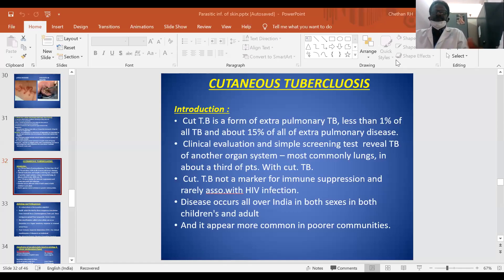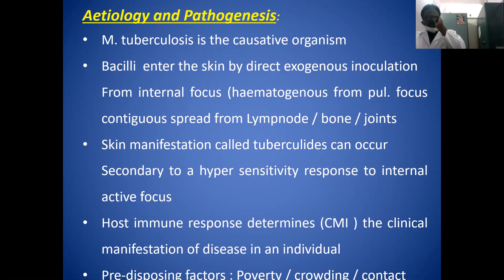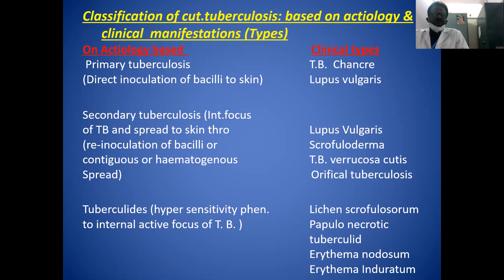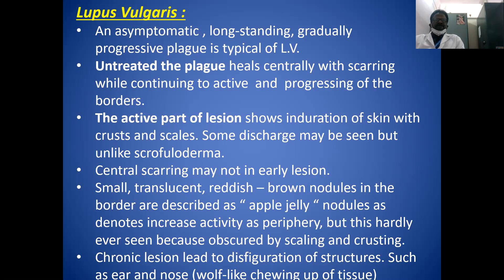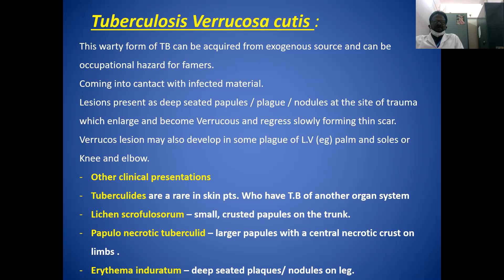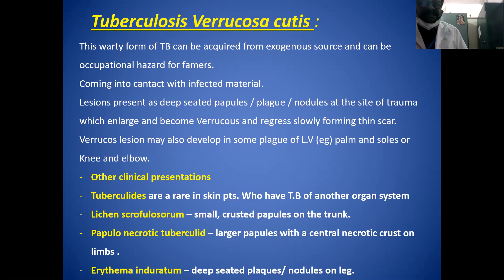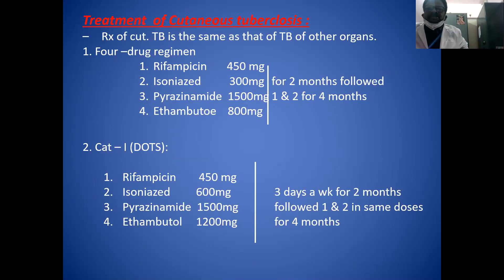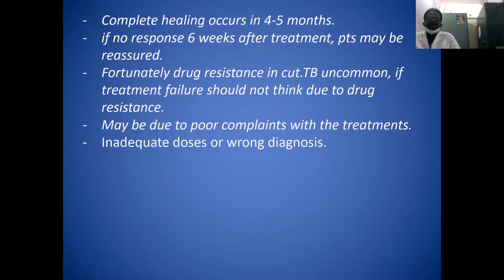Cutaneous Tuberculosis - Dr. Buvanaratchagan